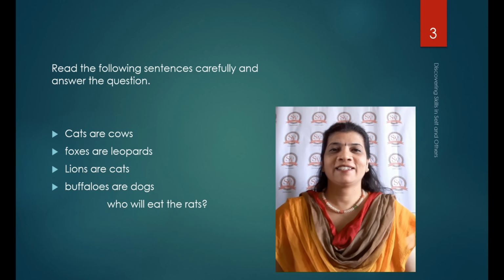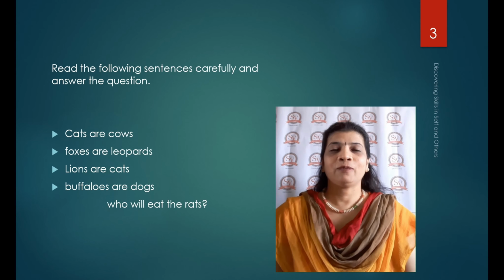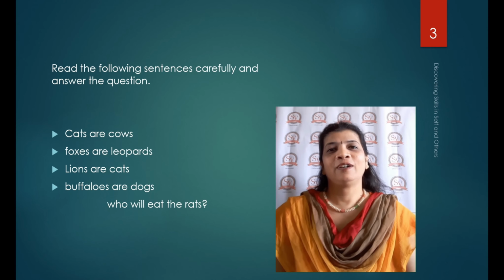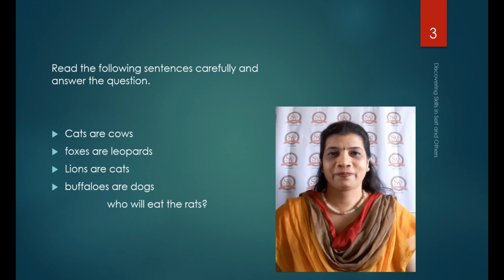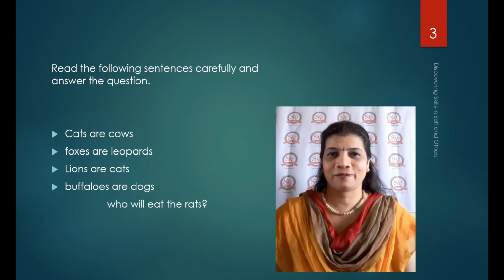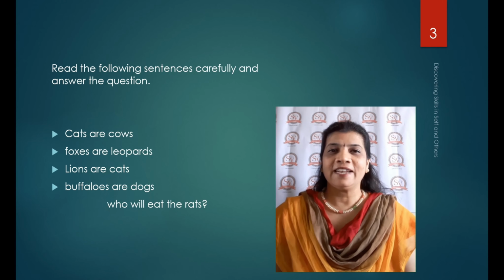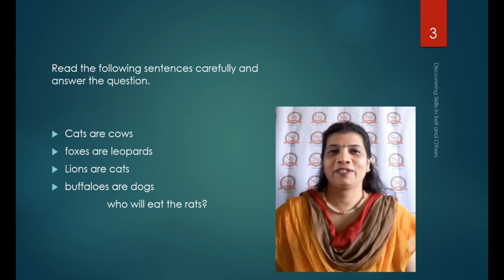Most Easy Ways for Discovering Skills in Self and Others | WebinarMonday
Reward Yourself with this National Level FDP/ STTP and  be among 3% population on internet!!!
If you missed any of the webinar from this Webinar Series please check it out here.

3. A Webinar on How to Make YOGA- A Way of Life | International Yoga Day | Webinar Series | LLAGT

4. A Webinar on 3 Magical Elements to Transform Your Life: A Road- Map of Success | Webinar Series | LLAGT

9. How to Draft and File A Patent Application: Your  First Step to Protection | Webinar Series | LLAGT

18. How to Generate, Store and Use Biogas from Organic, Kitchen Waste or Cow Dung | RahulNarkar | LLAGT
Instructions for Webinar:
1. Webinar will be conducted through YouTube.
2. Please do join the webinar at least 10 minutes prior to start of the session.
3. Webinar link will be shared with you 30 minutes prior to start of the session.
4. For better experience please use headphones 🎧.
5. If you have any specific doubts/ questions during the session please do use the comment box to share it; we will try to solve maximum number of queries.
6. If your query is not resolved please be patient we will come back to you for sure.
7. At the end of webinar you will get feedback link.
8. After submission of the feedback form you will receive your e- Certificate.
9. You are advised not to leave the WhatsApp Groups/ Telegram Channel we have created as we are posting some useful information regarding the same webinar topic continuously and we will use those groups  to share and solve the queries which you will encounter in coming future as well.